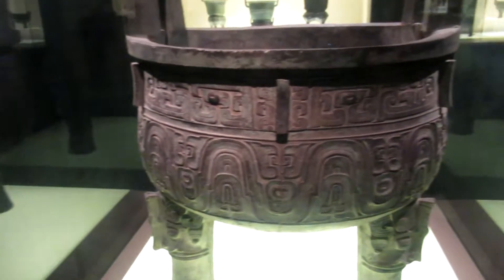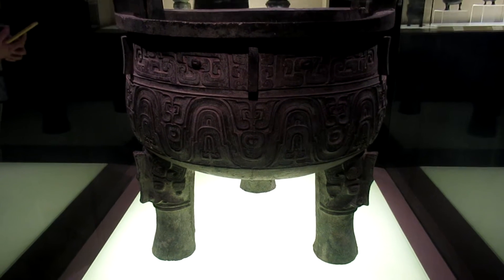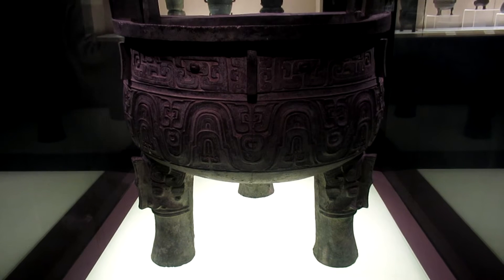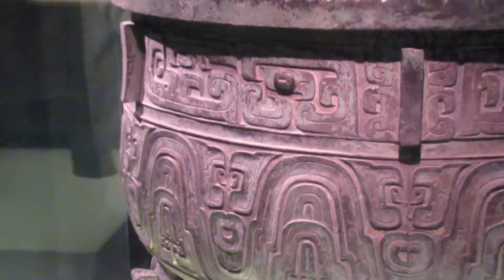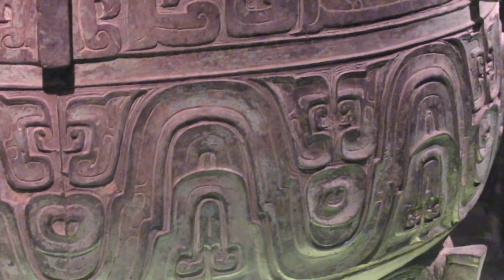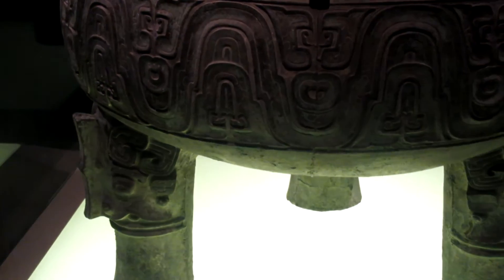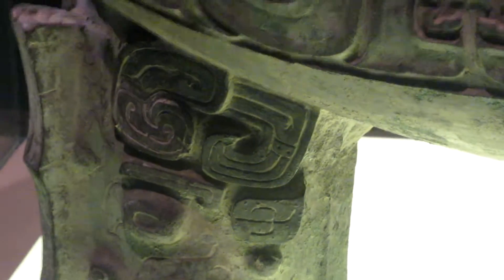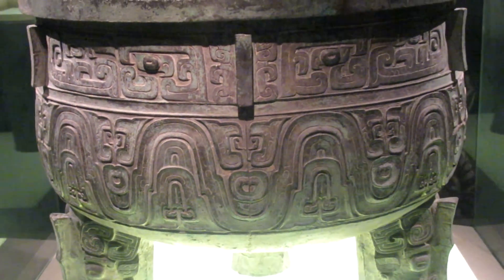Explore ancient artifacts in the Shanghai Museum with Amazing Romance Travel!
This food vessel is from the 10th century BC! Call us for information and to book your next trip: Amazing Romance Travel, , and check out our If you would like to receive our weekly e-newsletter with exclusive travel deals and trips, please email us at